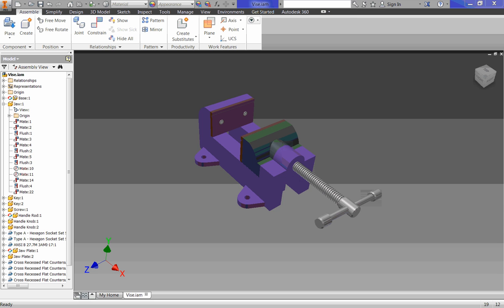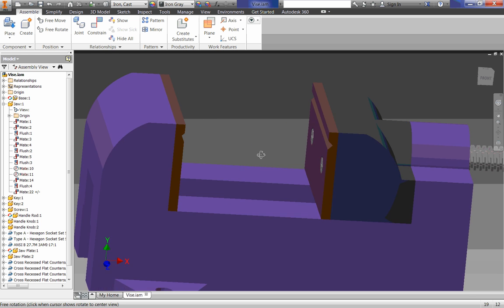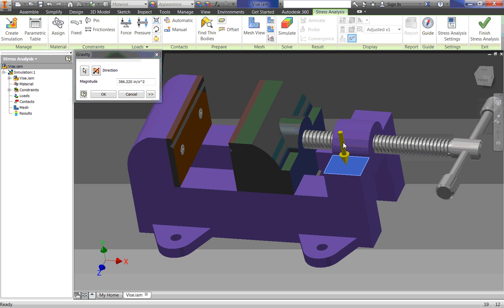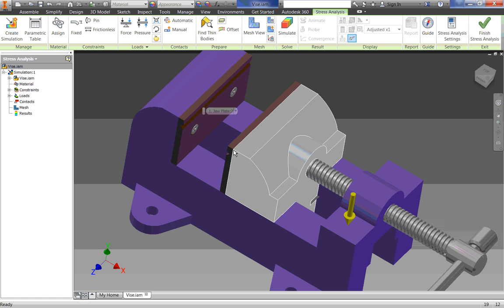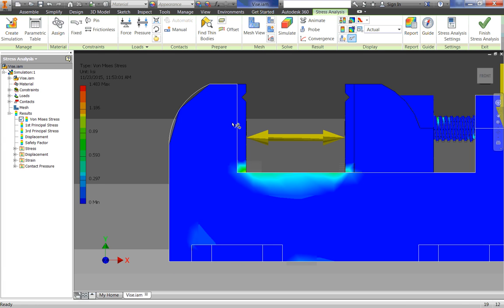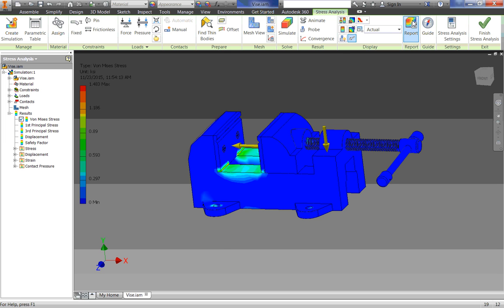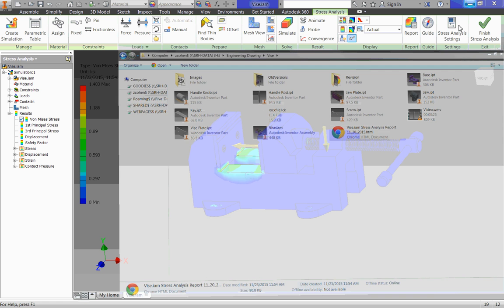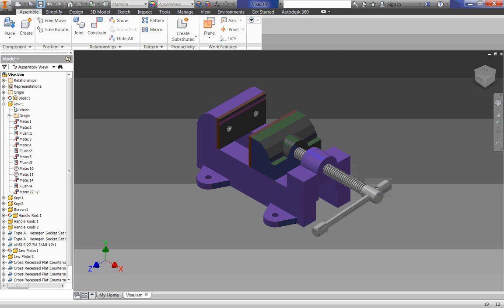Autodesk Inventor Tutorials Vise Part 13-Stress Analysis